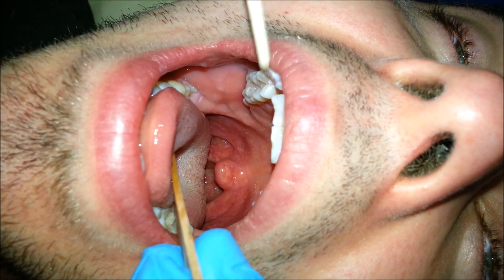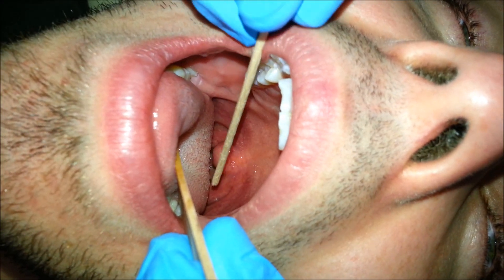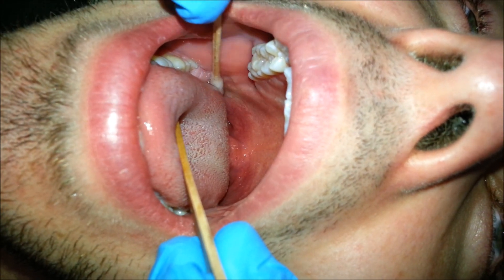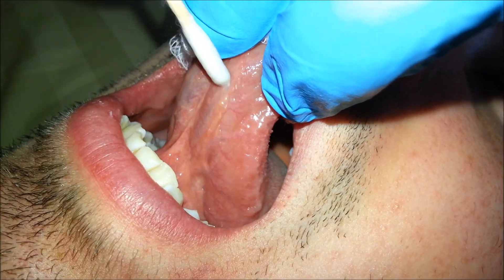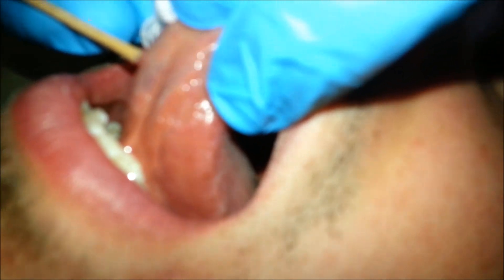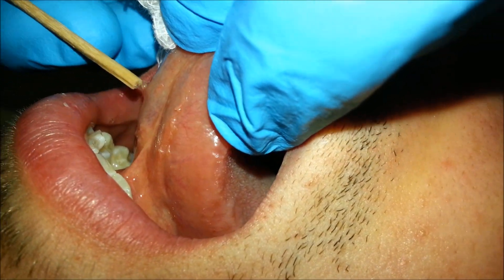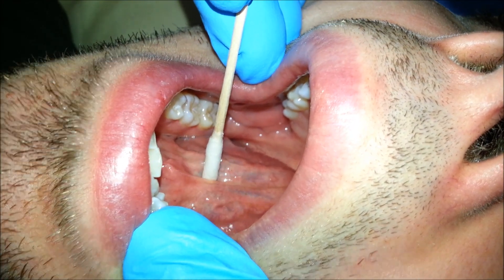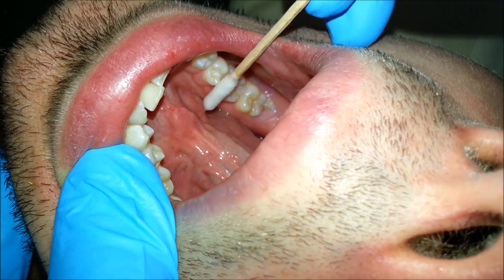Oral Structures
This page was created for the University of New Haven Dental Hygiene program. Its purpose is to refresh the SDH with the fundamental information taught in clinic